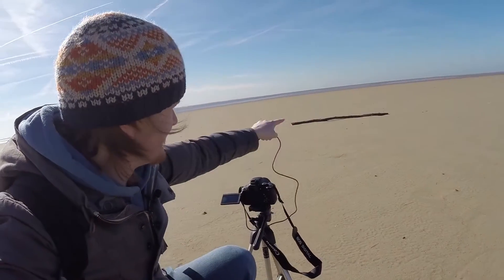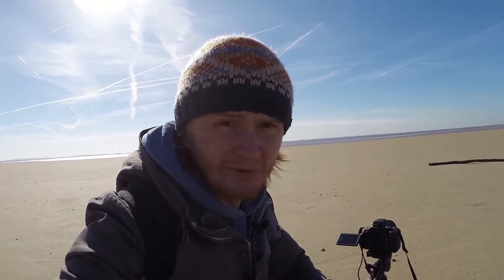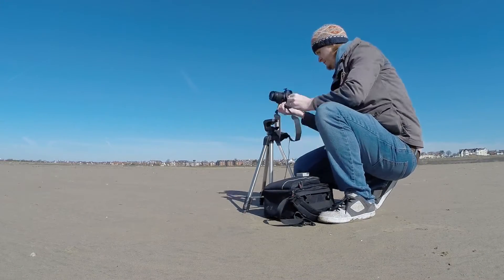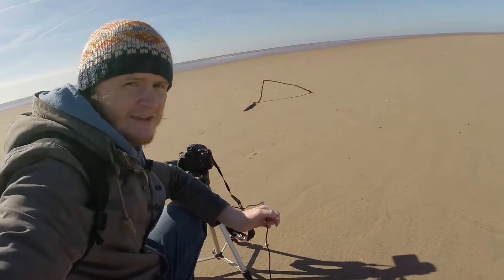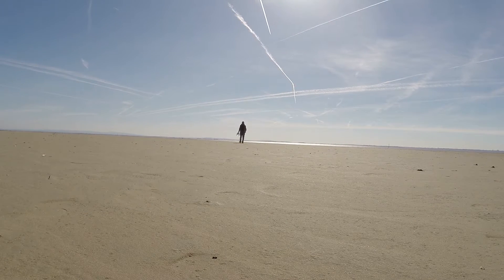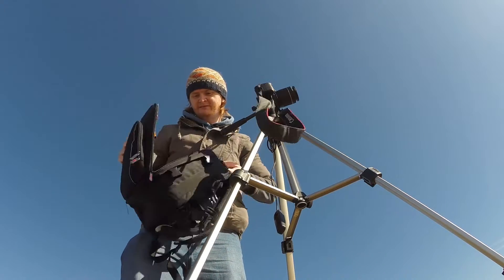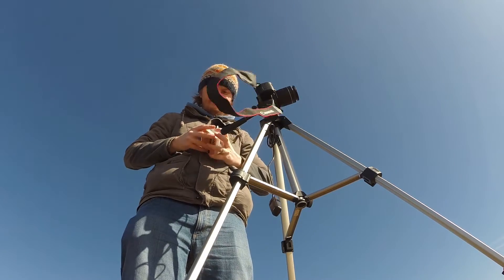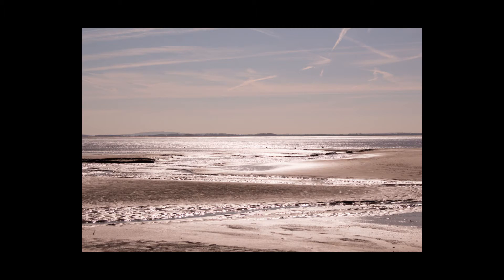Landscape Photography | Something From Nothing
I head to Lytham beach, taking a few minutes out of a family morning to explore the vast sands, looking for inspiration.

Canon 75-300mm Zoom Lens
GoPro Karma Grip
GoPro Hero 3
Camera Bag
Joby Gorillapod